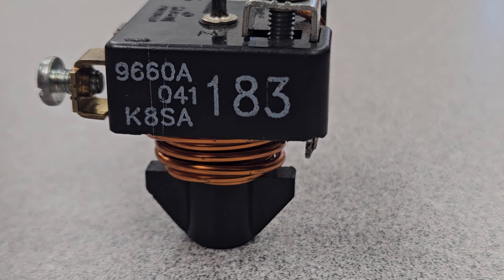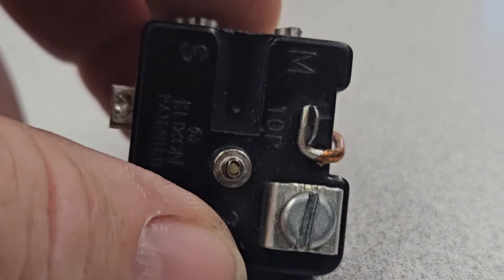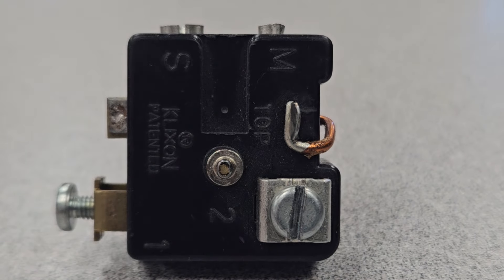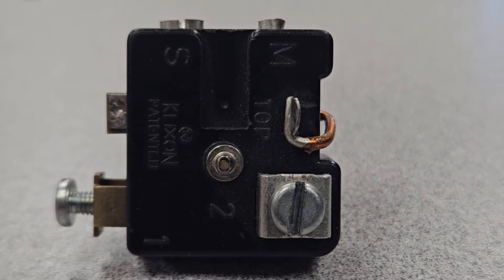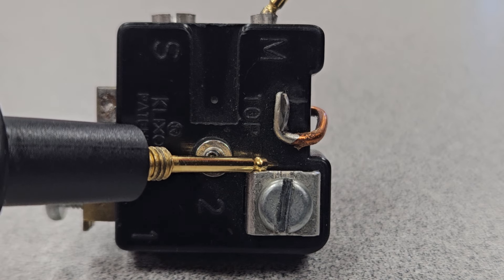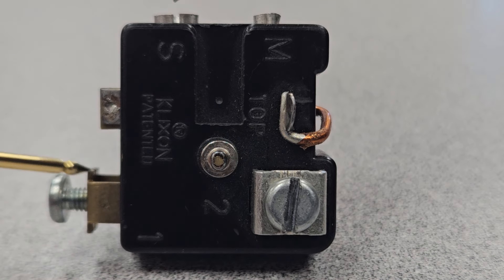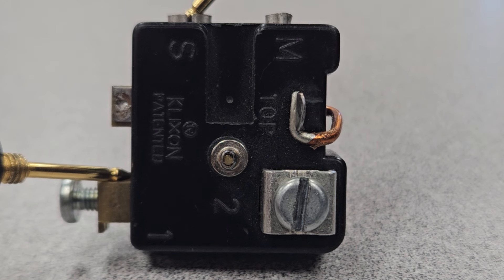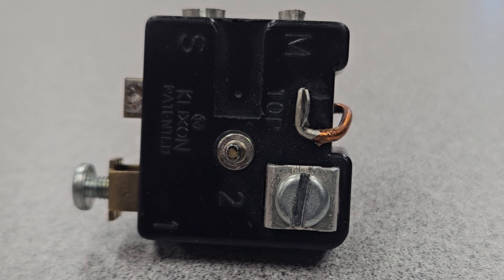Explaining how a Current Relay works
This is an explanation on How a Current relay works. The current relay works off current or amperage. When the motor goes to start it will pull a lot of amps and create an electromagnet which will close a set of contacts on the current relay. This will energize the start windings which will start the motor. After the motor starts it will pull less amps and the current relay will drop out the start windings by opening the switch due to less amps which mean weaker electromagnet.